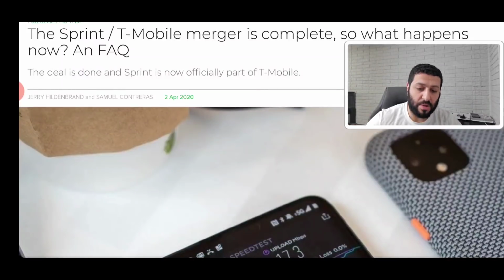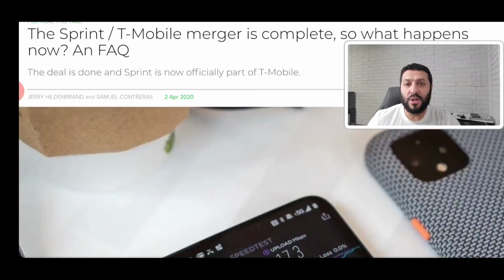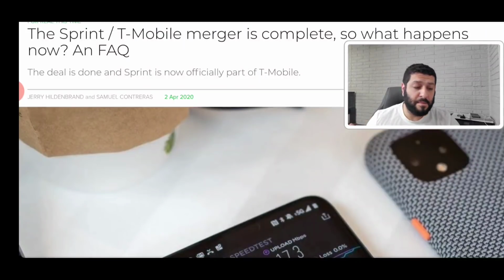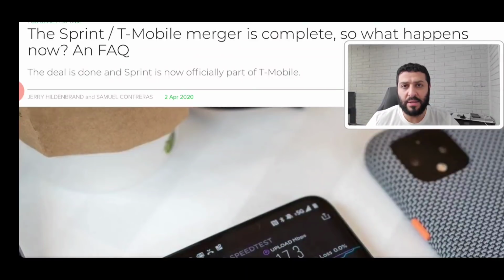T-Mobile and Sprint Merger: when will customers have access to both networks?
Missed the Livestream podcast? No problem. Join the Replay Gang!

Connect with SMT and the SMT Nation on Discord and get in on the discussion: smt-nation on Discord;

Megadon is the social media of the future. Never need to change platforms again!
No ads, no tracking, no algorithms.